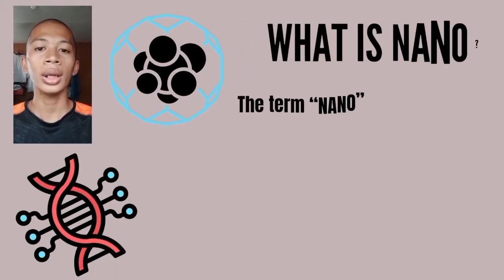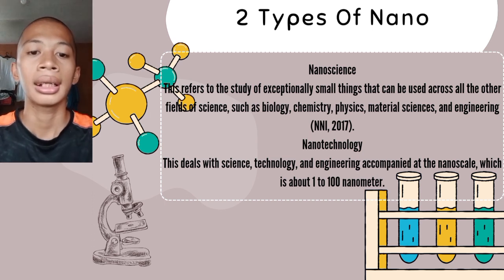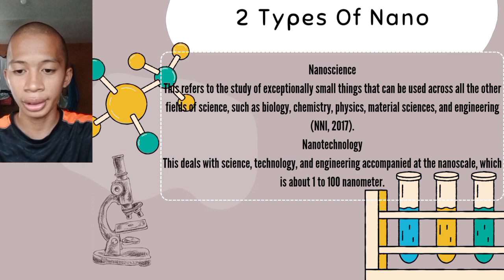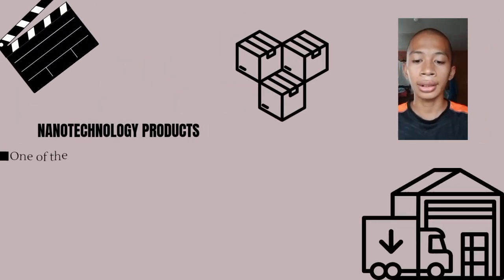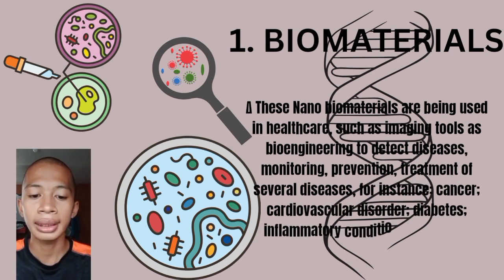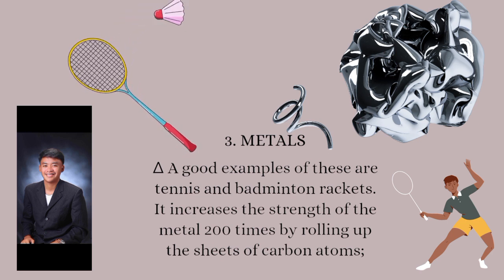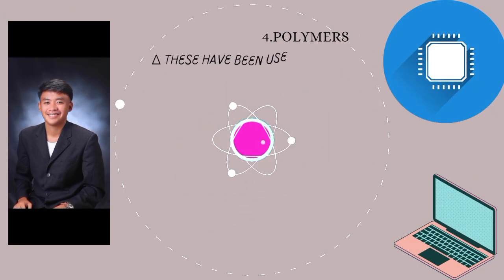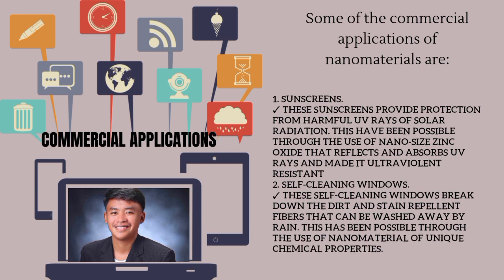THE NANO WORLD Chapter 12